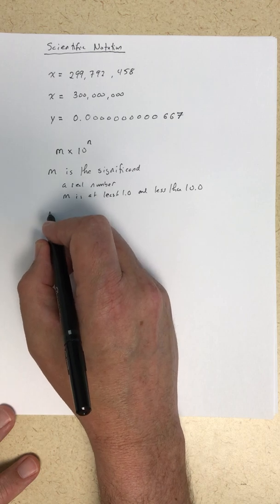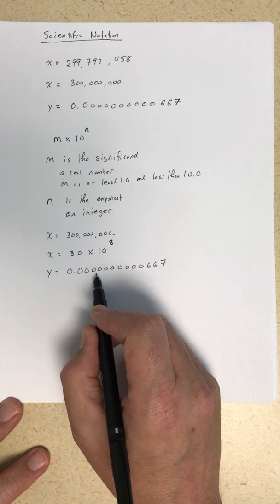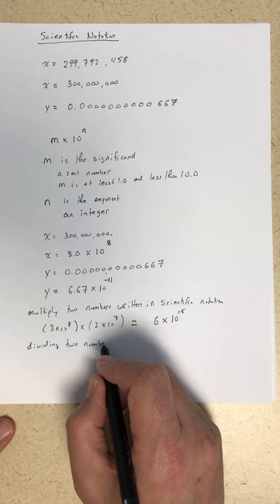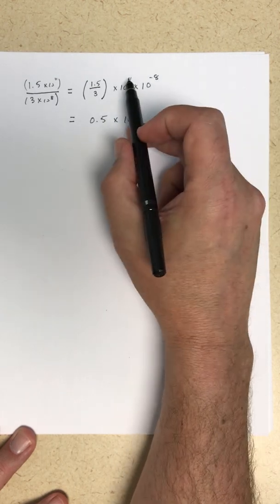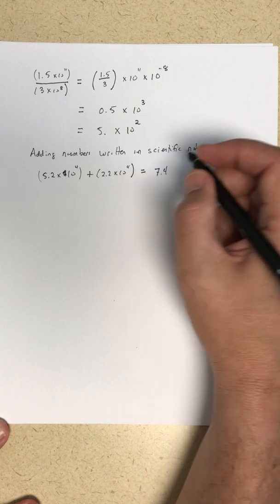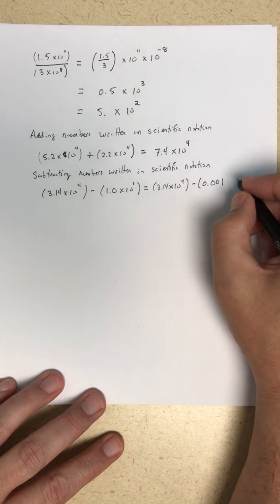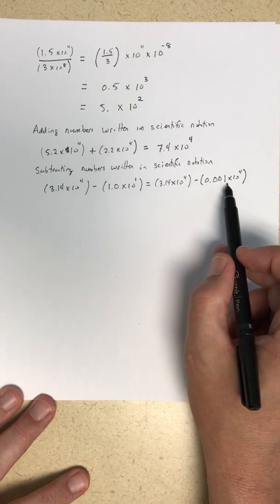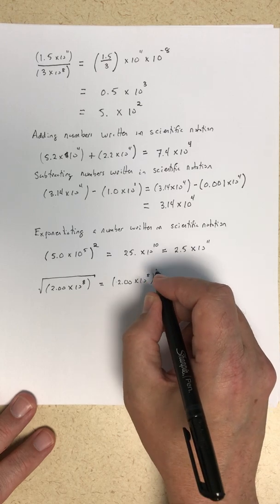Example: Scientific Notation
How to write numbers in scientific notation and how to perform basic mathematics operations with numbers in scientific notation including multiplication, division, addition, subtraction, and exponentiation.